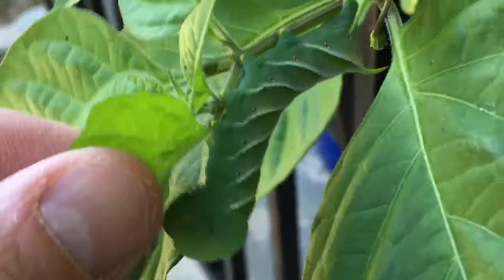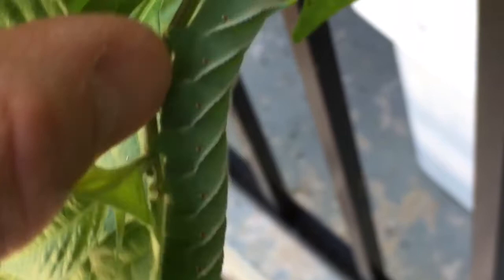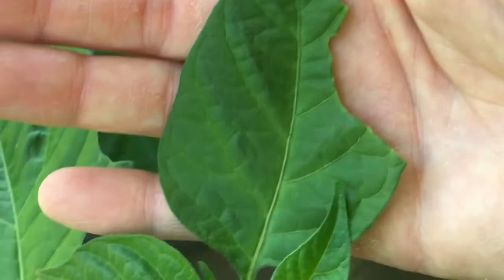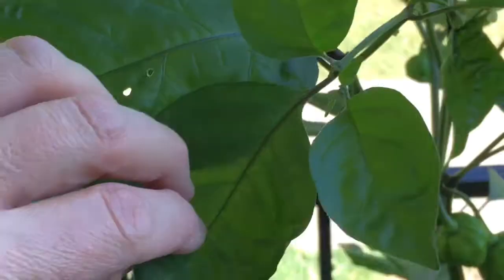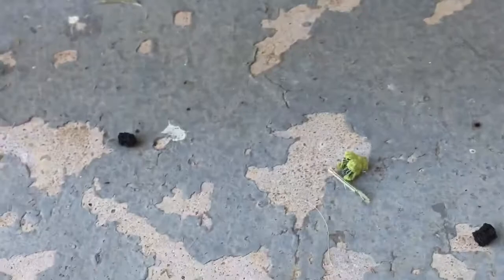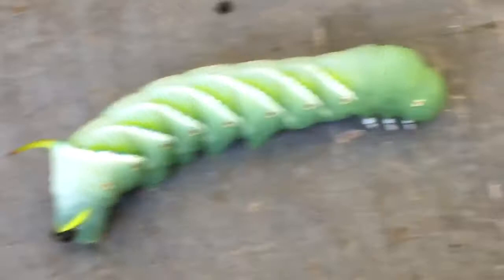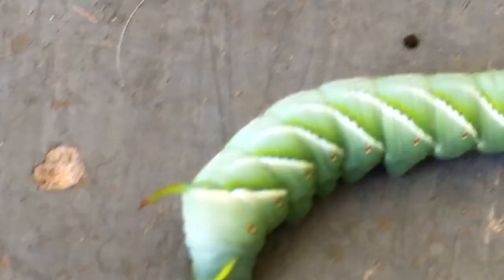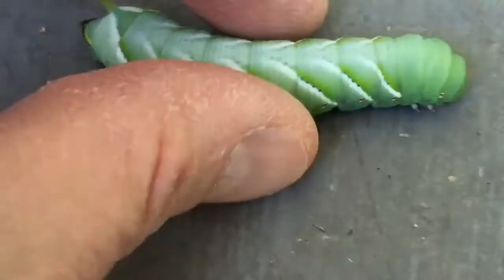How to identify hornworms on peppers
I found a few Tobacco Hornworms on some of my plants yesterday. I made a quick video showing how to identify them, and also things to look for that might indicate they are on your plants.